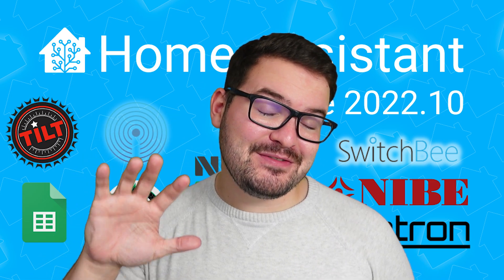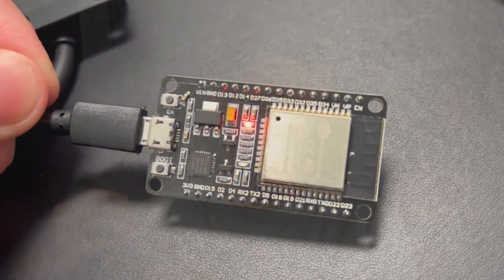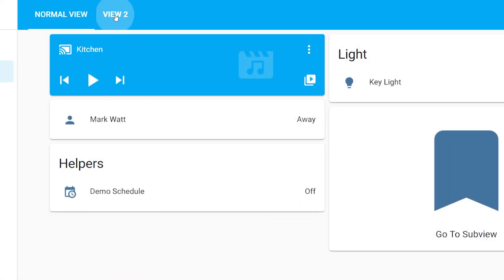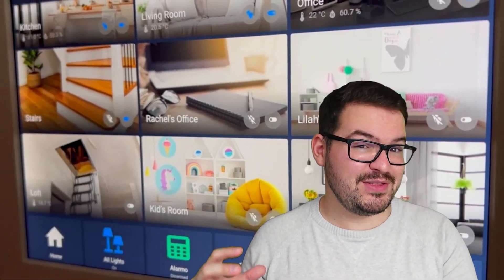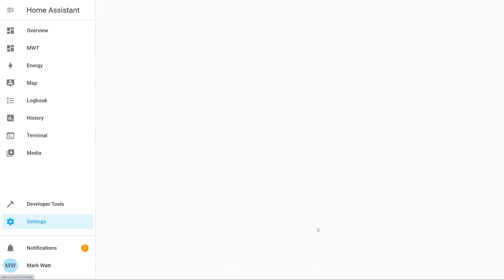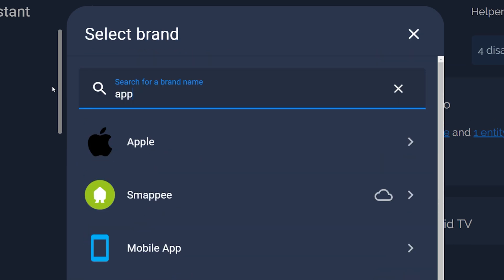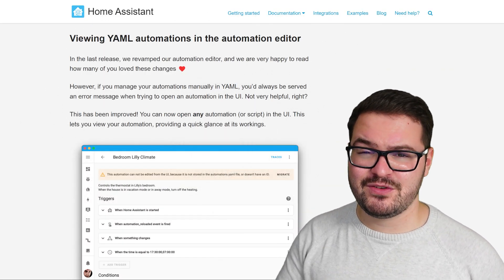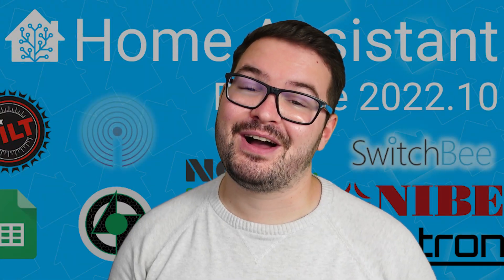5 New Features in 2022.10 (Home Assistant)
In todays video we are having a quick look at 5 New Features that I really like in the 2022.10 release of Home Assistant.

▬  🎥  VIDEO CHAPTERS:  ▬▬▬▬▬▬▬▬▬▬▬▬▬▬
0:00​​​​ - Intro
0:22​​​ - Todays Video
0:33​ - Feature 1 (Bluetooth Enhancements)
1:37​ - Feature 2 (Sub Views)
2:43 - Feature 3 (Dropdown Navigation)
3:11 - Feature 4 (UI + UX Changes)
4:53 - Feature 5 (YAML Automations in editor)
6:30 - Outro